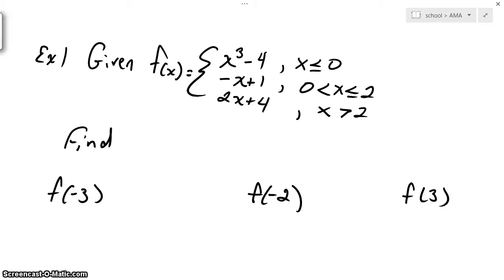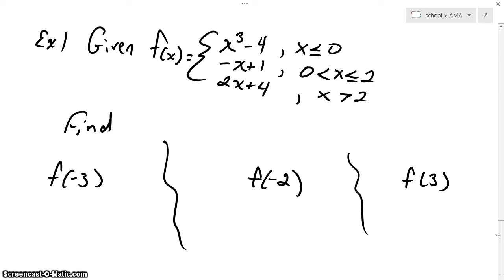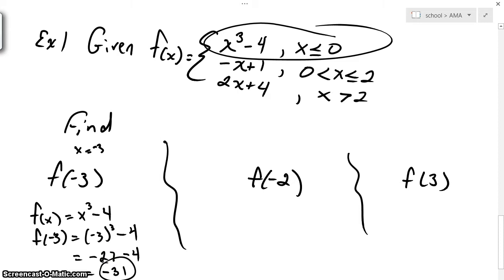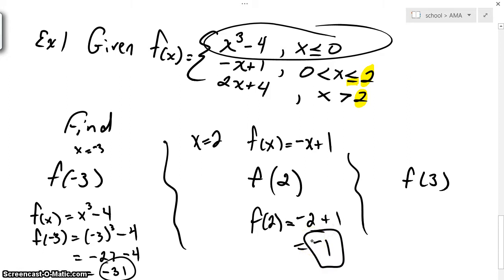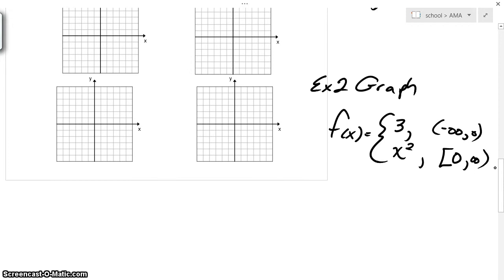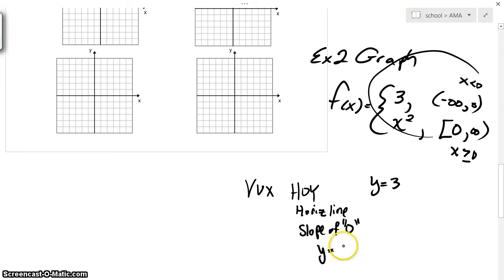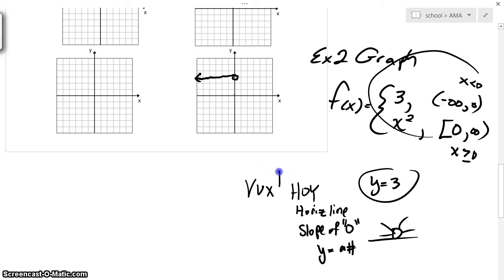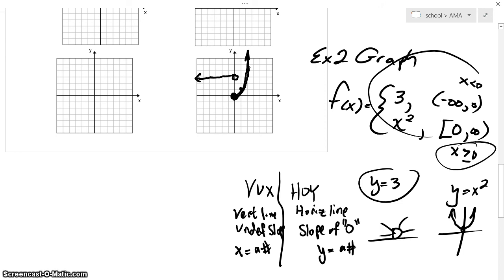Calculus Summer Review Piecewise Funct